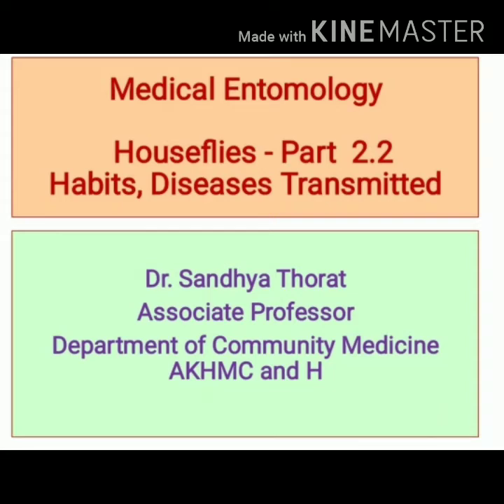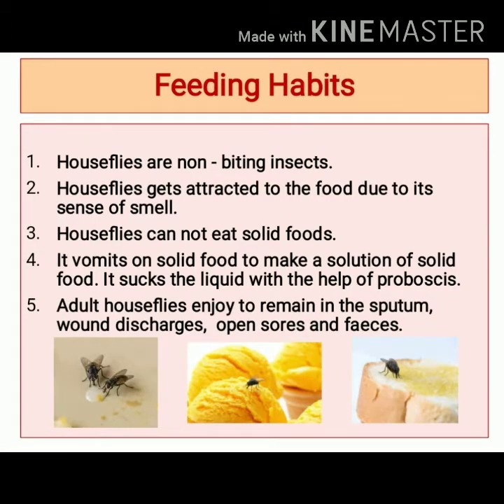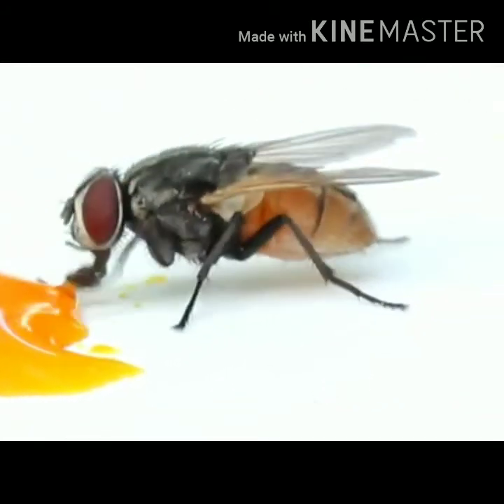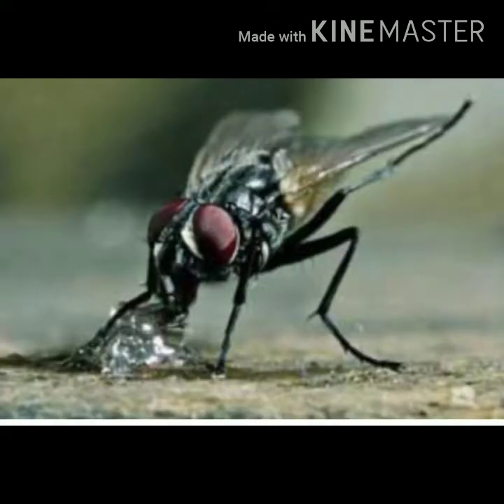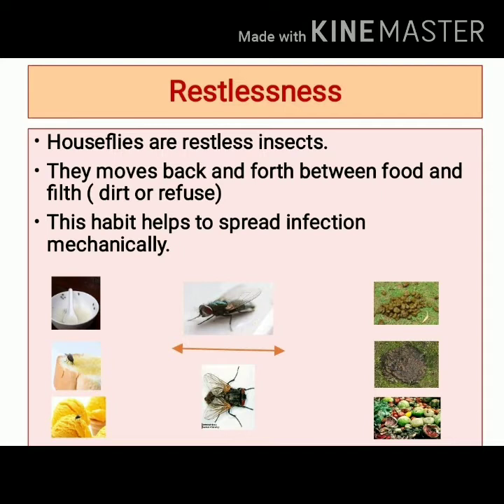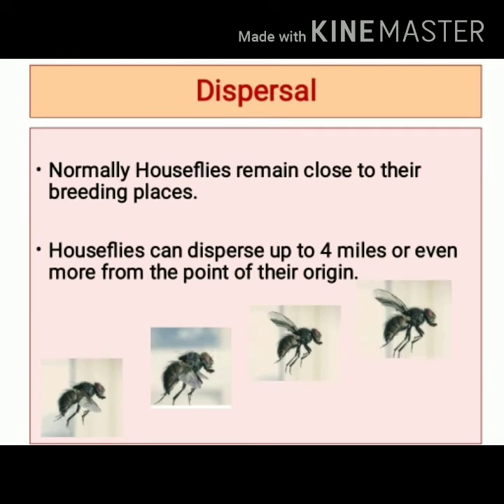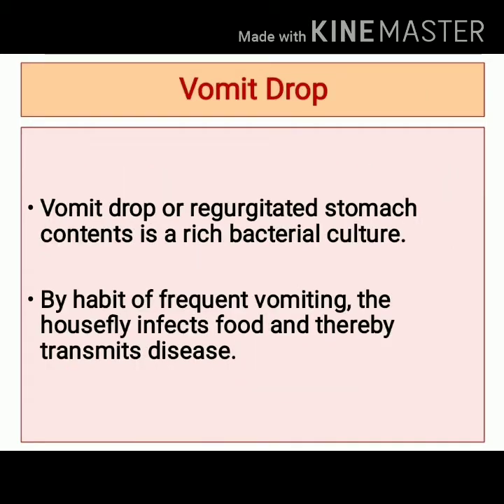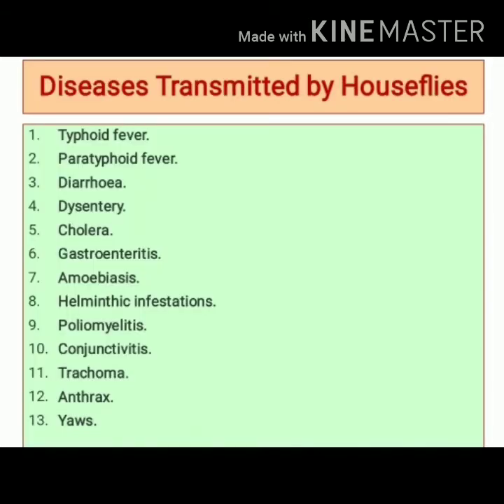Medical Entomology - Part 2.2 Houseflies. By, Dr.Sandhya Thorat (PSM)